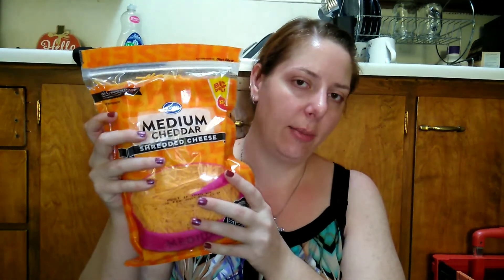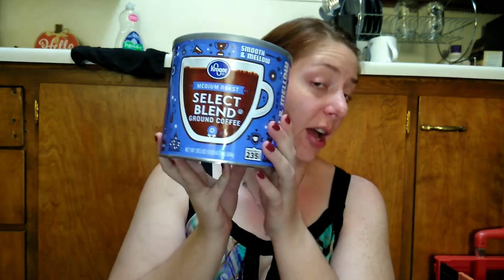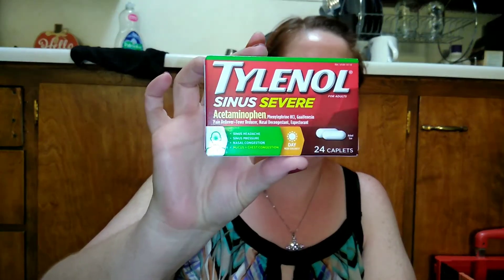What Happened? I Feel Like I Didn't Get A Lot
I don't feel like I got a lot, but I some how went over budget. If you'd like to see what I got and how much I spent, please keep on watching.